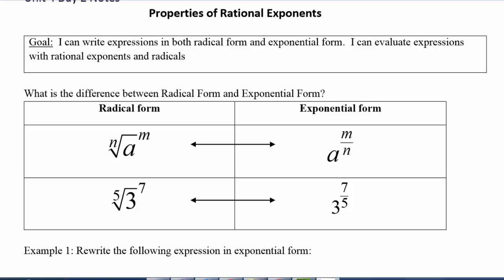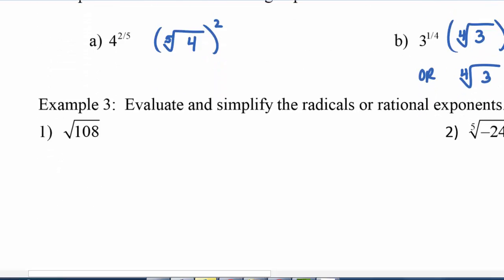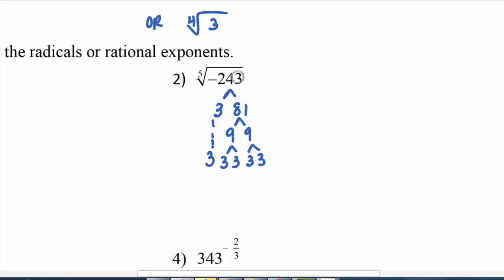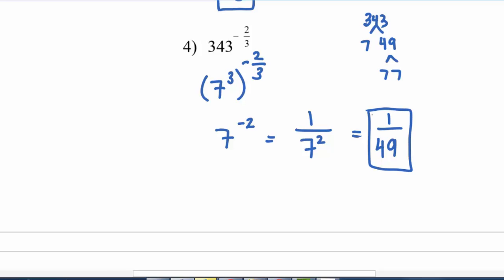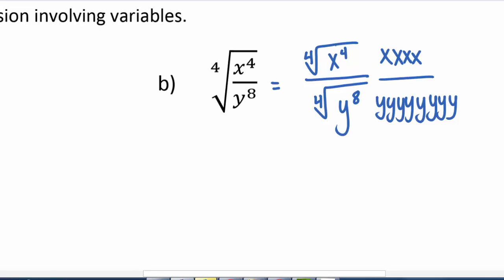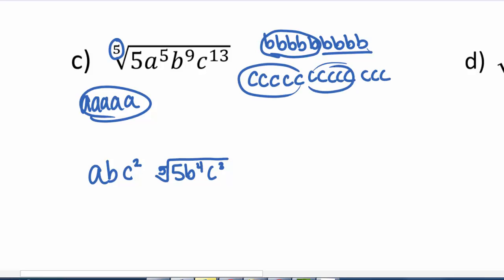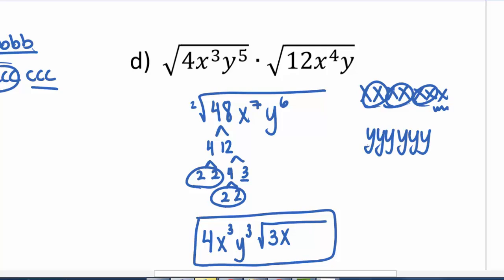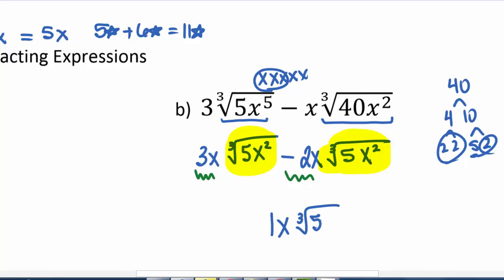Unit 4 Part 1 Day 3 Notes